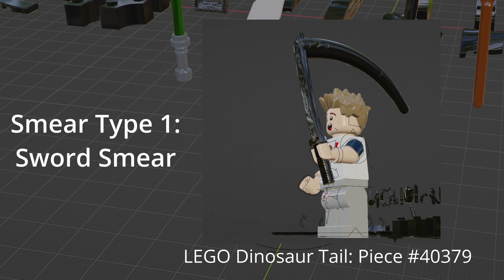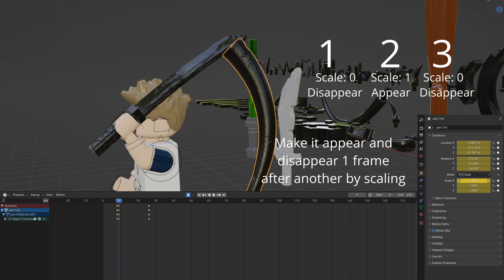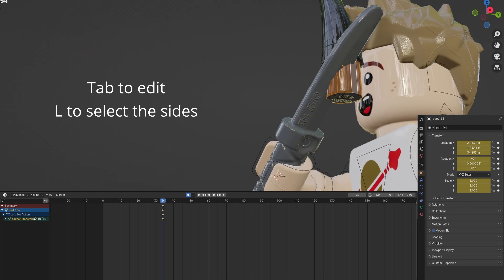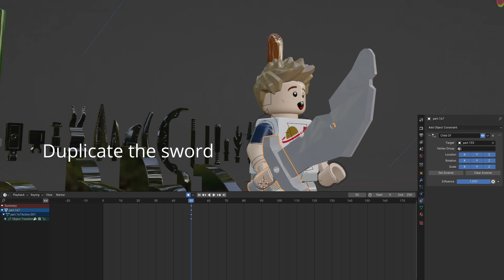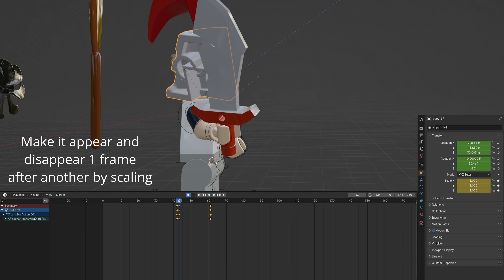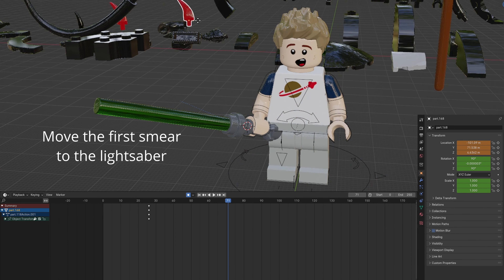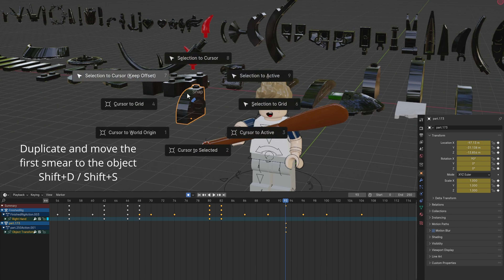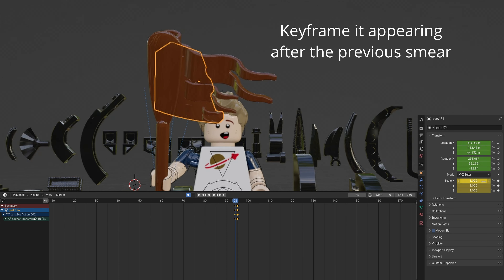LEGO Animation Smear Frames Basic Tutorial for Blender: Swords & Lightsabers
This is a tutorial about basic animation smears for swords and lightsabers in Blender
I also recommend going through frame by frame (use , and . key) on animations on YouTube to spot smears

(Note the End Frame: Set it to the animation frame length)

Here are the Smears:
MecaBricks Master Smear Models:

Here are some great resources to learn more about Smear Frames:
This has some example gifs:

Smear Chapters:
00:00 Sword Smear
00:51 Knife Trio Smear
01:44 Colored Sword Smear
02:48 Lightsaber Smear
03:15 Lightsaber Spin Smear
03:50 Miscellaneous Smears

Instructions:
The first smear is for swords
Rig your minifig with EpicFigRig
Drag the sword to the hand and rotate
Parent the sword to the hand
You can rotate the sword by changing the transform mode to local
You can animate on 2's
Duplicate the smear
Move it to the object with Shift+S
Rotate it to match the sword motion path
You can delete the connector with Tab and using L to select it
Parent the smear to the sword
Keyframe it appearing and disappearing
You can adjust the animation timing
You can also animate a side swipe with the same smear

This next smear uses three smaller smears
Send the knife to the hand and align it
You can animate the motion of grabbing the knife from the back
Parent the knife to the hand
Keyframe the knife's scale to further add to the motion
Animate a slashing motion
Select and duplicate the smear and send it to the knife
You can edit the piece with Tab and L to remove the connector, if it is too big
Duplicate the smear with Shift+D and move it below
You can make the last one smaller with S
Join the three smears with Control+J
Rotate to further line up them with the knife
Animate them appearing and disappearing
Open the Shader Editor and match the smear color with the knife by copying the Color Hex Code

The third smear can be used for colored swords
Send the sword to the hand and rotate
If you want a multicolored sword, you can duplicate it and delete sections
You can separate the hilt from the blade and color it individually using the Shader Editor
You can also add color to any part of the blade by doing the same technique
Animate the sword movement
Duplicate the smear piece with Shift+D
Send it to the sword and rotate it
Open the shader editor and set the sword's gray color to the smear
Drag the smaller smear to the sword
Open the shader editor and set the sword's red color to the smear
Parent the smaller smear to the sword
Keyframe the animation of it appearing on the first frame of the swiping motion

This smear is for Lightsabers
Send the lightsaber to the hand
You can join the hilt and blade
Align it
Parent it to the hand
Duplicate, send the smear piece to the blade, and align
Parent the smear to the blade
You can make the smear green or transparent green in the shader editor to match the blade's color
If you want it transparent, you can reimport the smear from Mecabricks with the correct Transparent color selected
In Shader Editor, rename the Transparent brick's color to Green
Click on the original smear and change the color to the new Transparent Green color
Further align it with the blade
Adjust the keyframe timing

Here's another Lightsaber smear that is used for a spinning object
Animate a spinning motion
Move the first smear to the blade and align it
Repeat with the larger smear
Again with the last, smaller smear
Reposition the smears from largest to smallest
Recolor them to match the blade color
You can also use the transparent technique from earlier
Parent each smear to the blade
Animate them appearing and disappearing at certain points of the spin
All three are at the start and bottom
Then it goes to just two towards the end
At the top, move and keyframe just the small smear
Here's how you can visualize the smear path

These are some miscellaneous smears for a differently shaped object
Select the object and align it with the hand
Animate the movement
Duplicate and move the smear to the object
Align it
Parent the smear to the object
Open the shader editor and copy the object's color onto the smear
Animate the scale to have it appear and disappear
You can also use the flag piece
Repeat the previous steps
Duplicate and scale each one getting smaller
Join them with Control+J
Animate the scale like before
Repeat the earlier steps with this curved wedge piece
Animate it to appear after the flag pieces